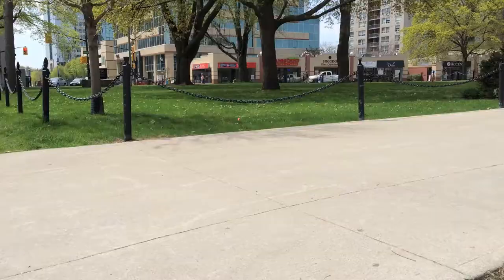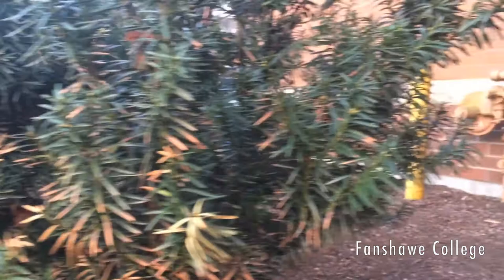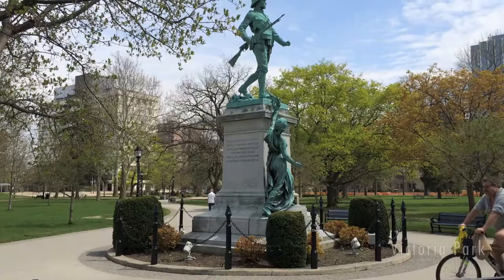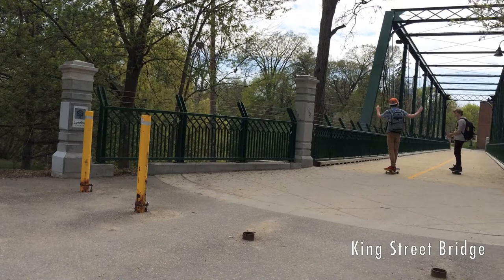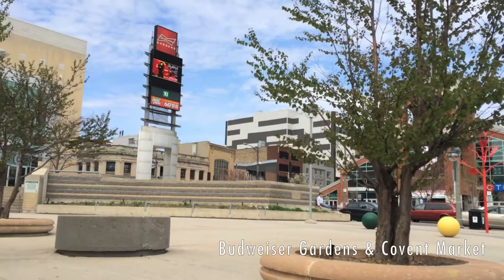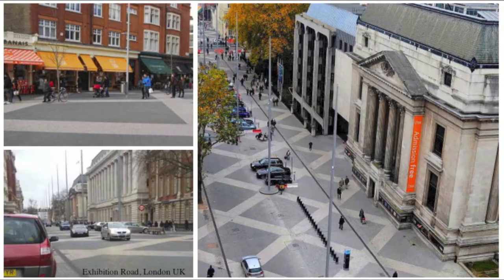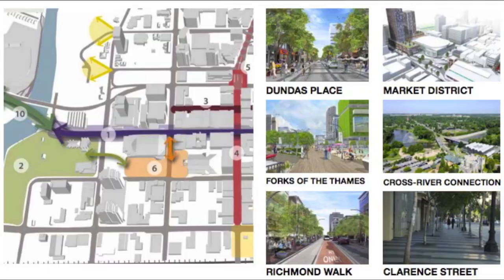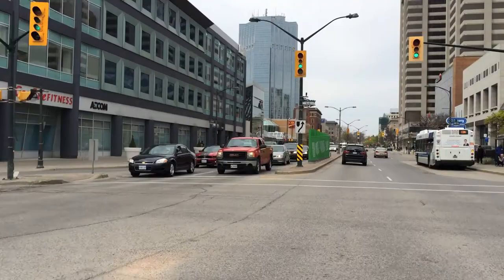Reliance Foundry's 2015 Bollards in My Community Scholarship Entry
An overview of bollards and their use in my community of London, Ontario.

Song Details
Alumo - Get to the Top

Pablo Enrique Banuelos
Sheridan College - Architectural Technology